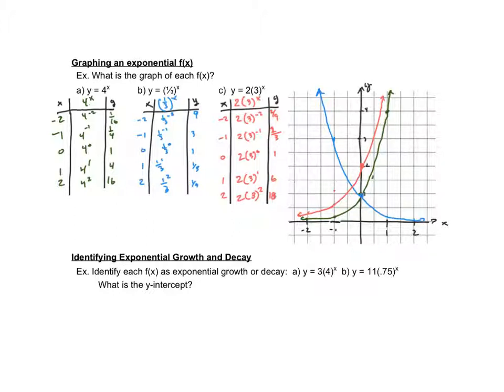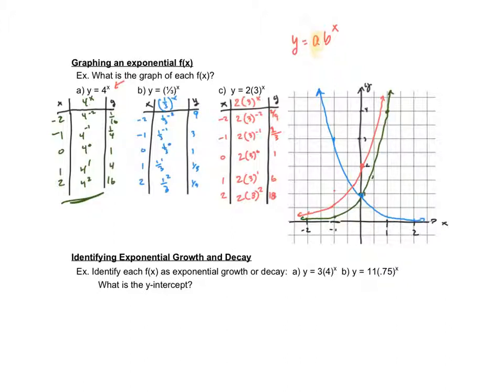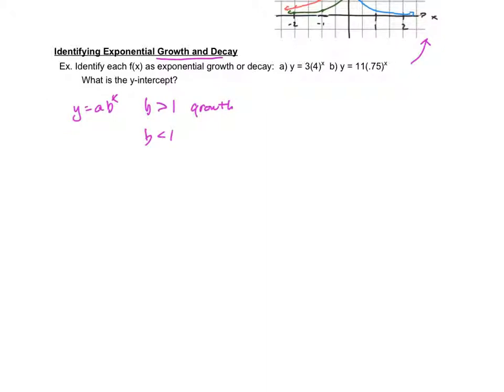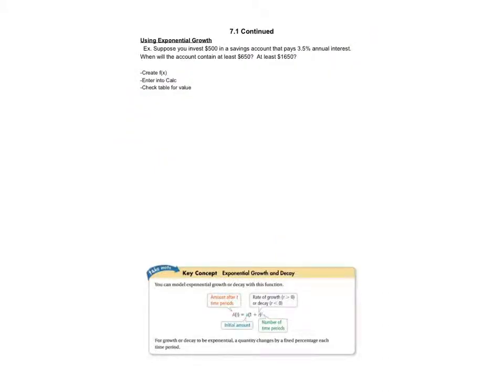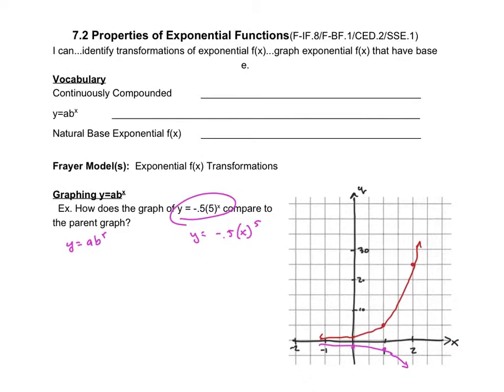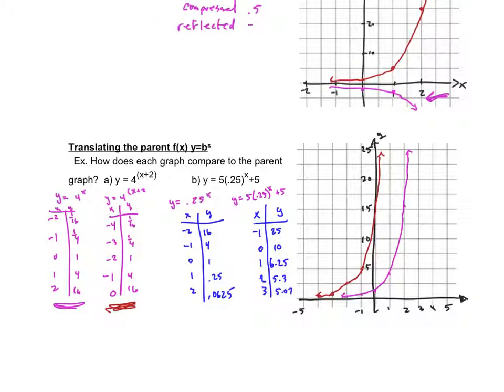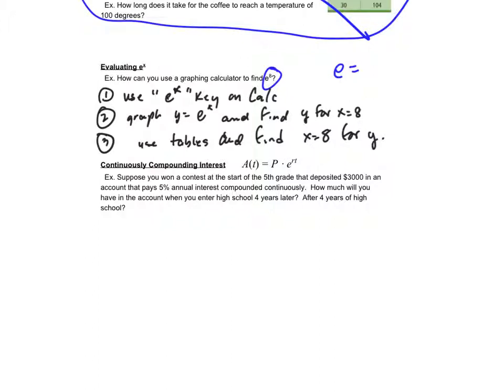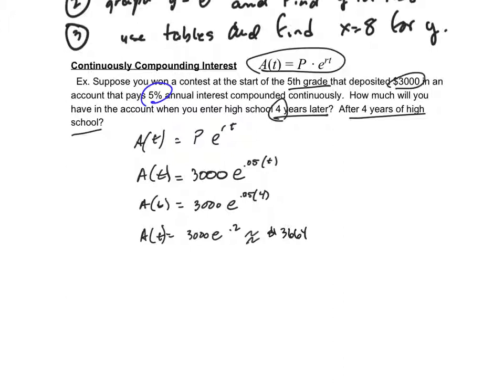Ch 7-1 & 7-2 Notes - Algebra 2